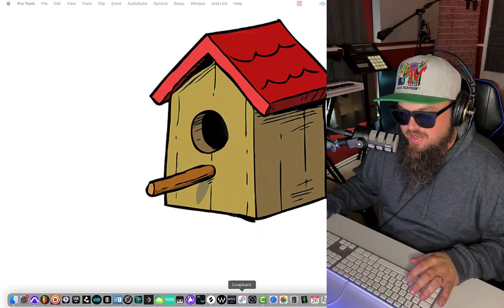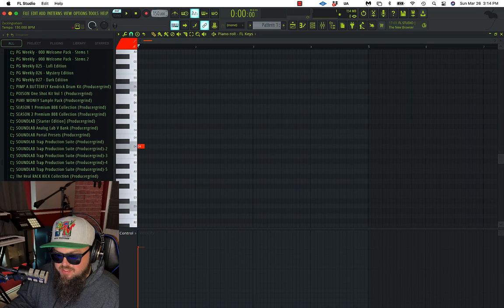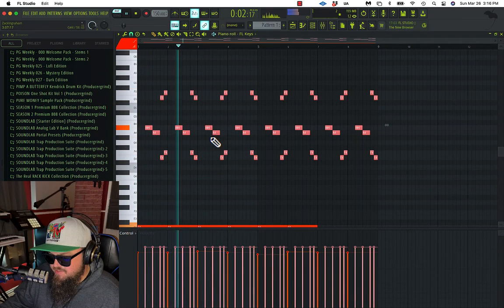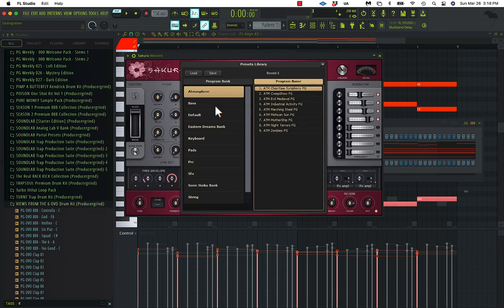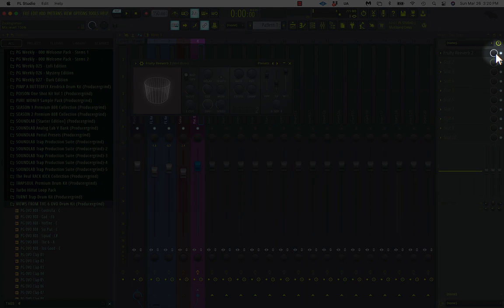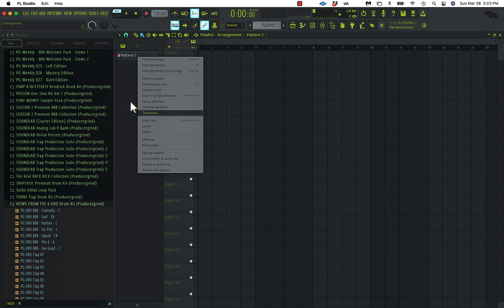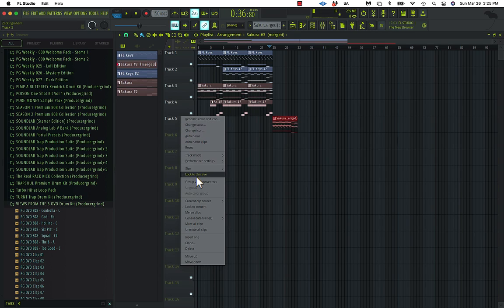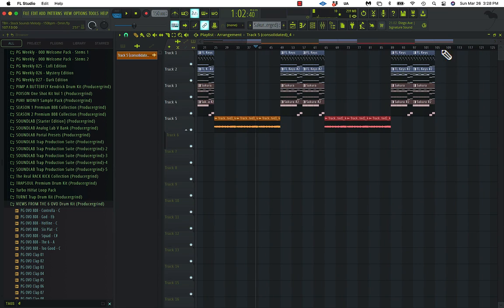HOW TO MAKE TRAP MELODIES WITH STOCK SOUNDS IN FL STUDIO 2023!! THE BIRD HOUSE!!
Want to learn HOW TO MAKE TRAP MELODIES in FL STUDIO in 2023? How to use Stock Sounds?  Watch Bird walk you through an easy work flow that can help you make trap beats with stock sounds. This is part 1, the melody.

Do you want to learn HOW TO MAKE BEATS? Bird will walk you through the steps to create simple, effective and dynamic trap beats that artists want to rap on. Want to learn how to get placements? This HOW TO DO IT.

@thebirdhouseatx - IG

As one of Texas’ hottest burgeoning producers, Bird is ready to add his name to the southern region’s decorated musical history.

The Austin-based producer and engineer has developed a signature high-intensity sound that commands the listener’s attention. Bird employs a range of elements — from booming kick drums to ominous synths — that perpetually push the decibels and formulate his energetic sonic landscape. While Bird is a musical force unto himself, he’s also the founder and owner of the musical hub, The Bird House, which has entered into a partnership with Babygrande Records.
The Bird House is a dynamic conglomerate that has a foothold in production, engineering, recording, artist development, original content, and more. The Bird House is an integral aspect to the vitality of Dubbo and Double O Records, Babygrande’s recent signee and new joint venture partner, respectively, as it is the production and recording destination for Dubbo and his Texas-based imprint.

Bird has linked with Dubbo on multiple tracks including Dubbo’s latest single, “Don’t Tempt Me,” premiered by HipHopDX. This is only a sample of what these two have to offer, and they followed it up with the first official single from Double O, “Came A Long Way,” off their forthcoming album, “Full Circle.” Dubbo collaborates on the track with his peers OTM Thraxx and Blackland – creating a dynamic soundscape filled with weightless melodies and hard-hitting verses. Over soulful production from The Bird House and Quartaton, Dubbo, OTM Thraxx, and Blackland move from section to section seamlessly, creating an exciting debut track and showing listeners their chemistry in the process.